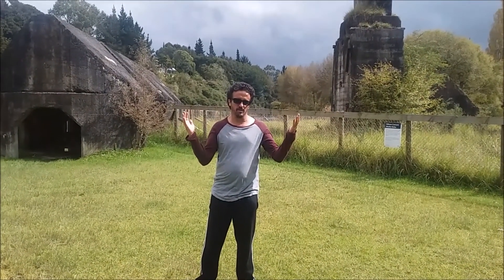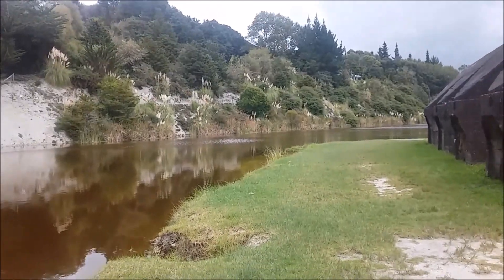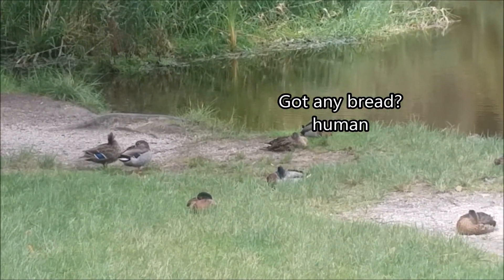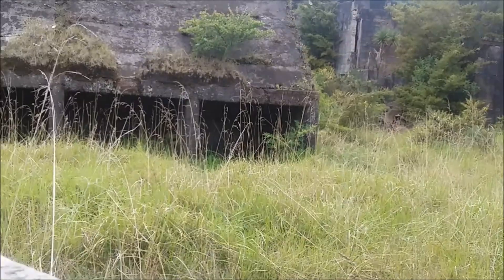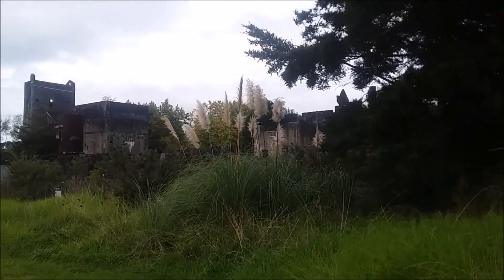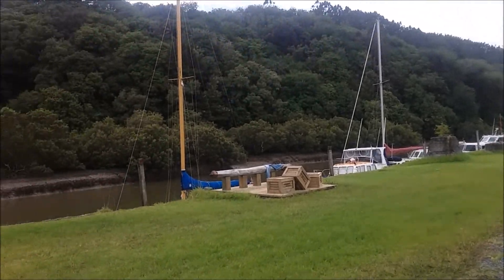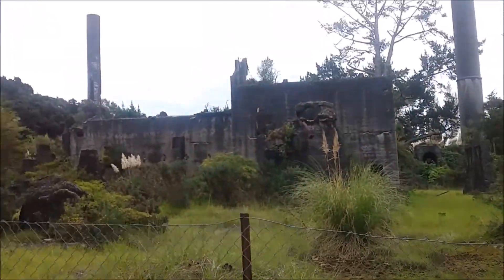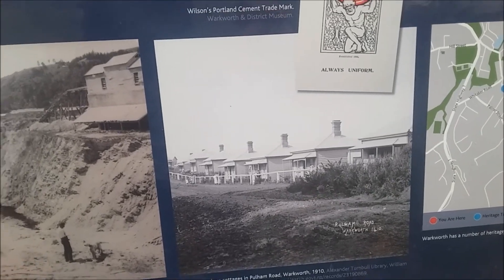The Old Cement Works in Warkworth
The old Cement Works was opened in 1883, producing cement for different works for 35 years, closing in 1918. Come take a look around this old ruin.

Unknown “back in the City”